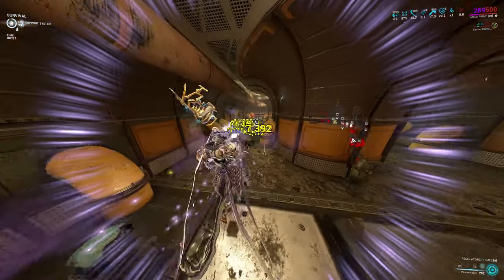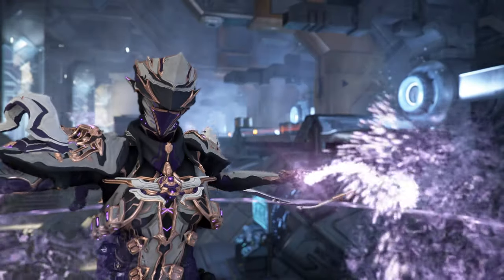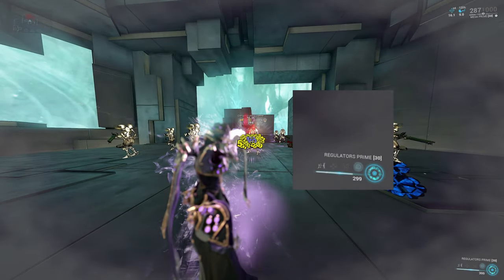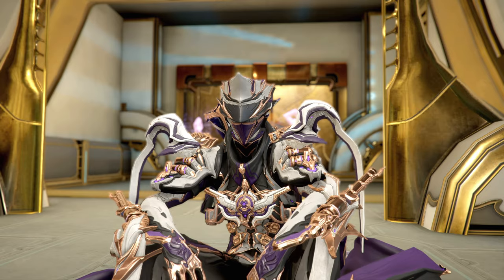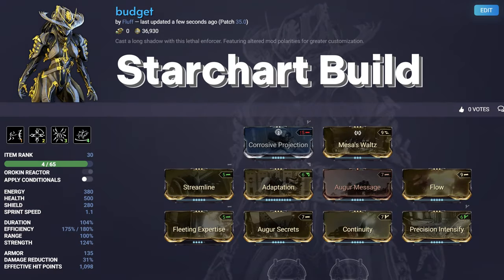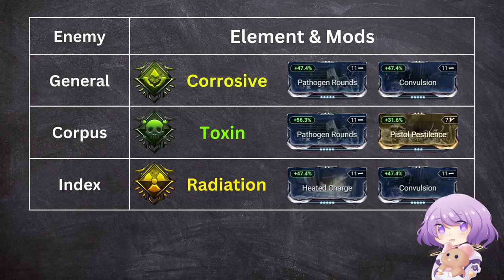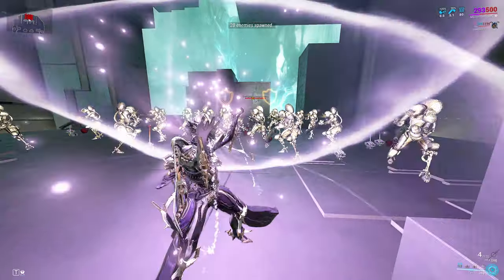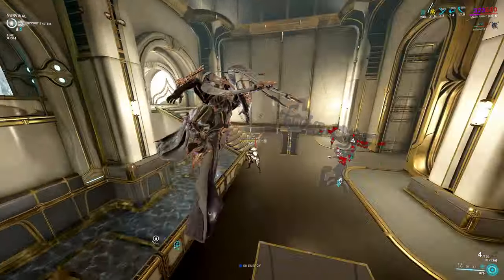How To Build Mesa Prime 2024 | Warframe Full Guide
Destroy Steel Path with 0 Forma! Here's how to Build one of the best Warframes, Mesa Prime in 2024 - Warframe Solo in-depth Guide. We'll dive into everything you need to know about modding and playing Mesa and her Regulators in Warframe.

Come join us in the warframe community discord!
We are operated by the community for the community. New to Warframe or have a question regarding the game? Feel free to head over to the Help-and-Support channel.

0:00 - Intro
0:56 - Tips & Abilities
3:55 - How to Mod Mesa
6:10 - Build Details

♪ Imagine (Prod. by Lukrembo)